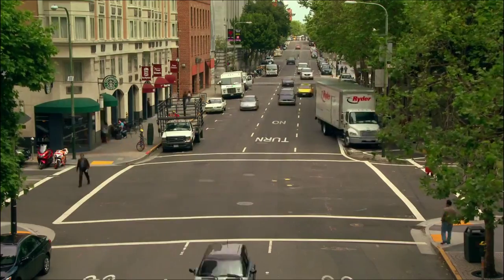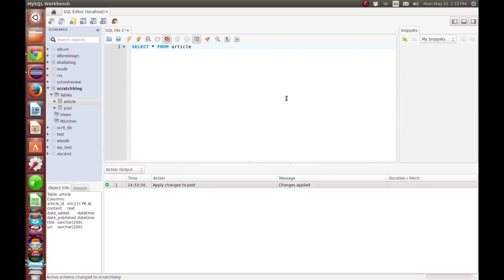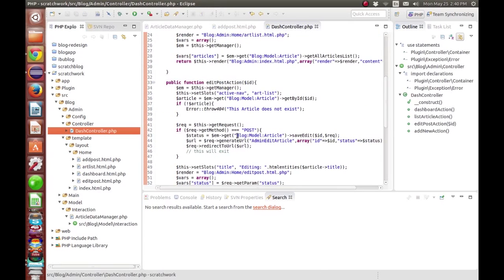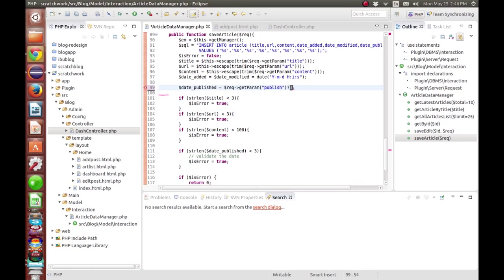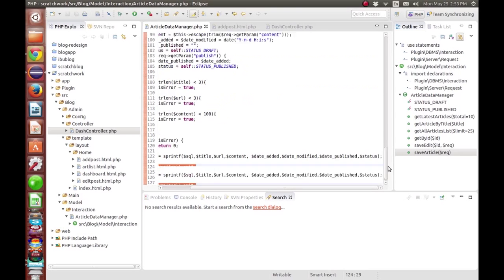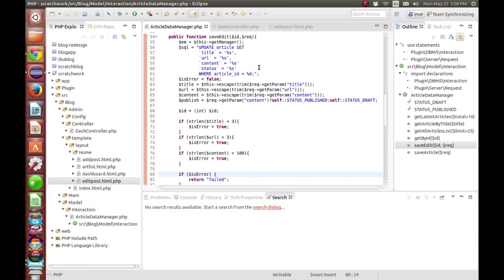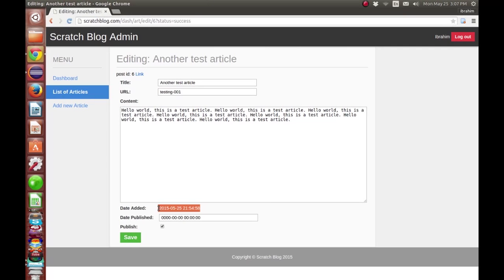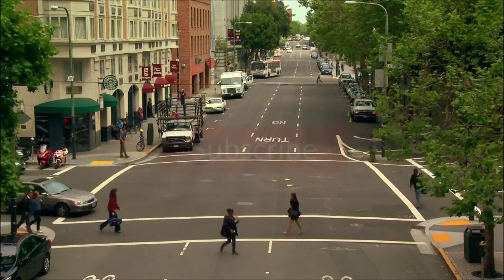Website From Scratch - Part 15 - Polishing the Admin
In this episode, we update our article table to allow publishing and drafting.

Also you hear me say how much I hate the design of the website. We shall fix that soon.

When you add a new article, it redirects to the edit section so you can make changes or preview it.